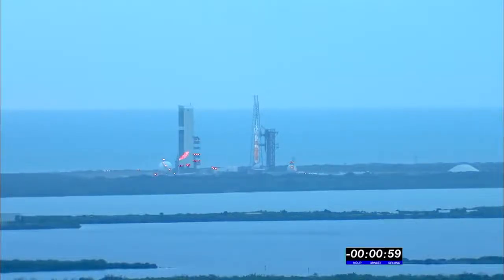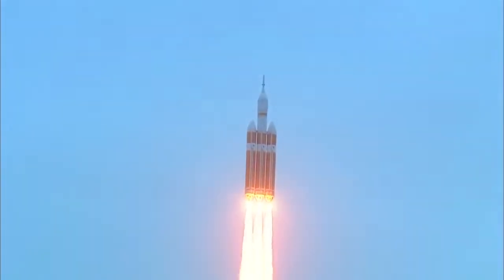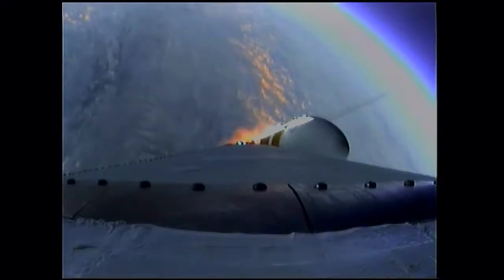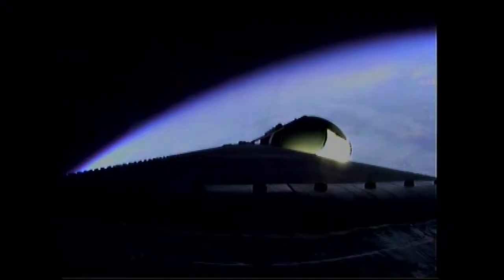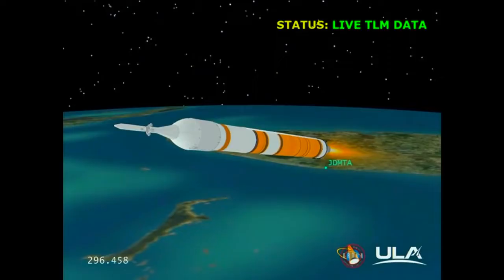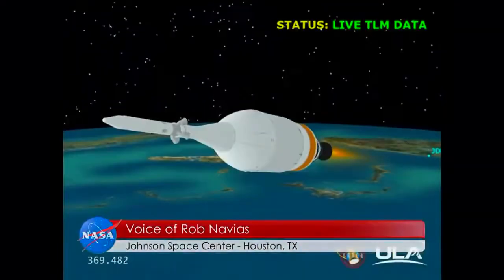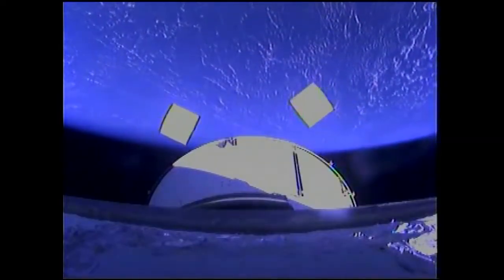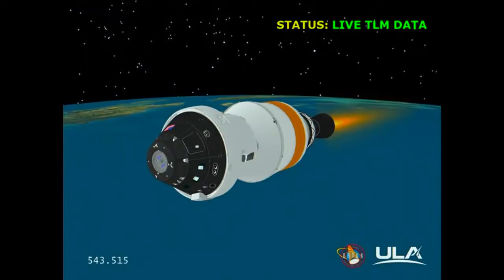NASA - Orion Soars on First Flight Test (2014)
Confira nosso canal no Dailymotion lá nossos vídeos sempre ficam no ar, sem chance de cair.
Apoie nosso canal! Não se esqueça de se inscrever, assim ficaremos mais motivados a continuar nosso trabalho diário! Obrigada pela preferência e pelo apoio. ;)